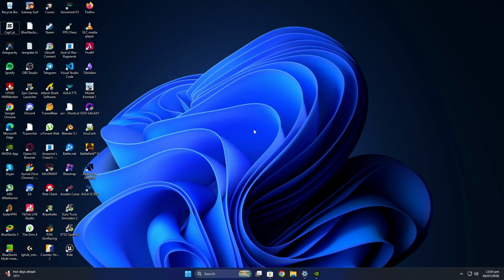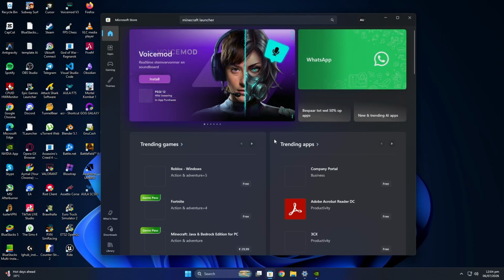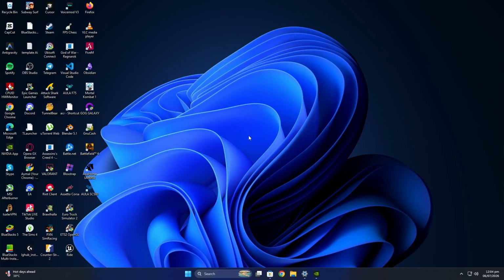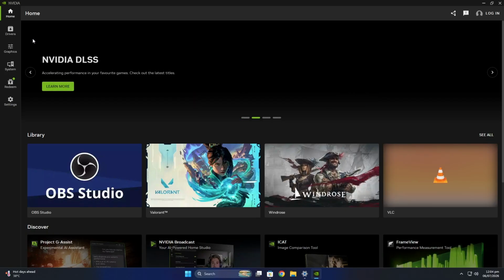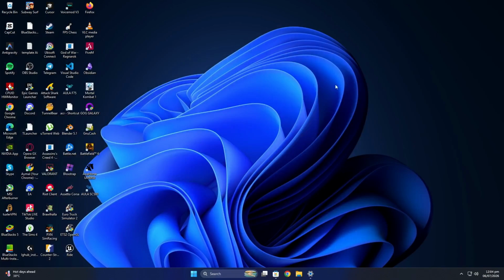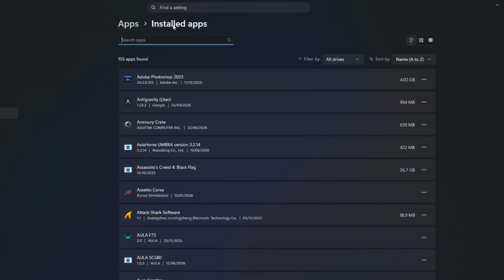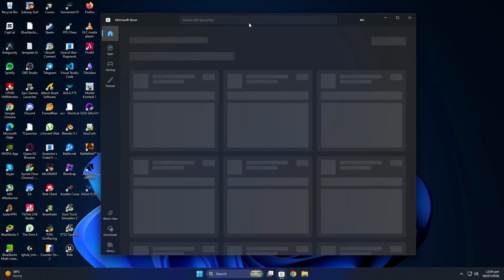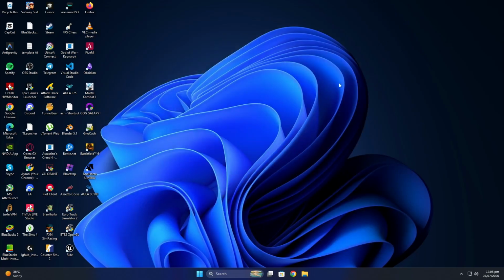Black Screen in Minecraft Launcher? How to Fix on Windows: Full Guide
Facing a "Black Screen" in the Minecraft Launcher—especially when using the Microsoft Store version—is often caused by corrupted app data, outdated graphics drivers, or conflicts with the Xbox services. This issue prevents the launcher interface from rendering correctly, leaving you unable to sign in or start the game. In this video, we provide a reliable, step-by-step repair strategy for Windows. We’ll guide you through resetting the Minecraft Launcher and Xbox app via Windows Settings, repairing corrupted Store dependencies, and performing a clean reinstall of the graphics drivers to restore visual stability. Follow these fixes to get back to playing. Full Guide.

🔐 Secure Your Online Activity with NordVPN:

30-day money-back guarantee
Starting at just €3.09/month (instead of €11.59)!